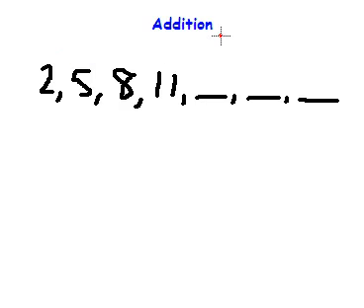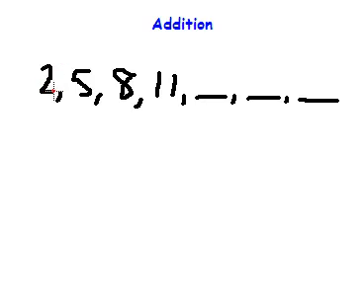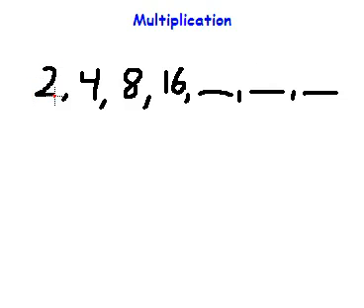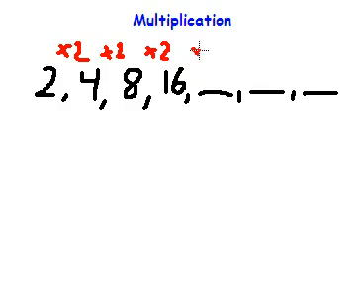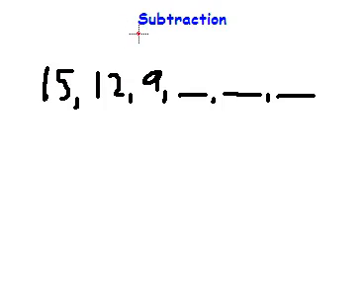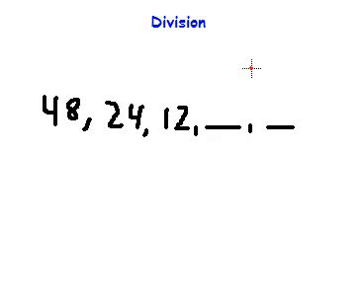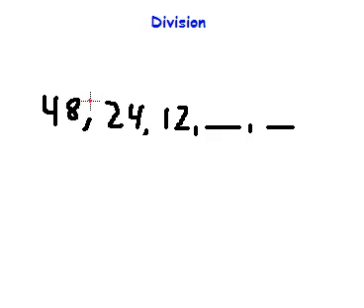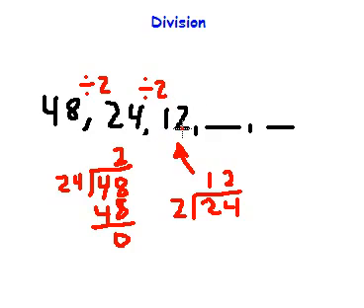Math Made Easy Solving Number Sequences